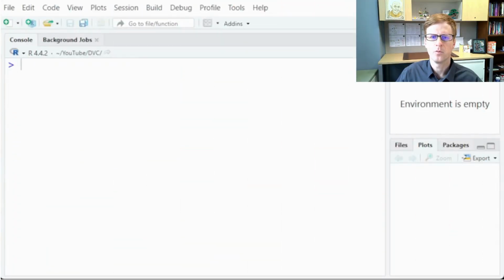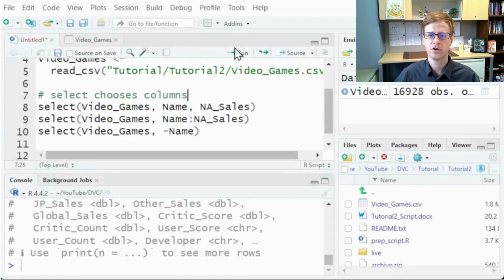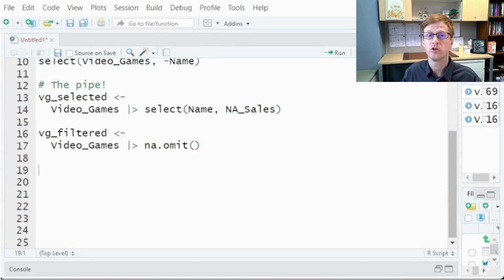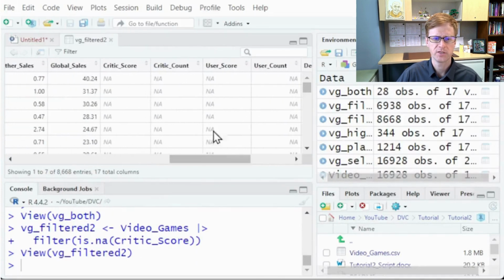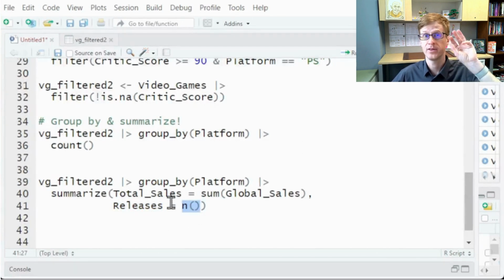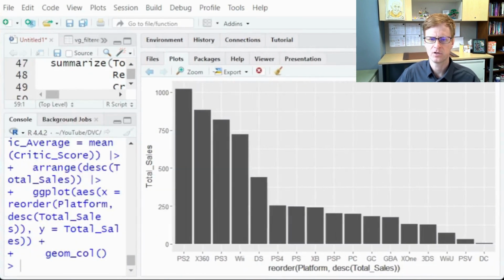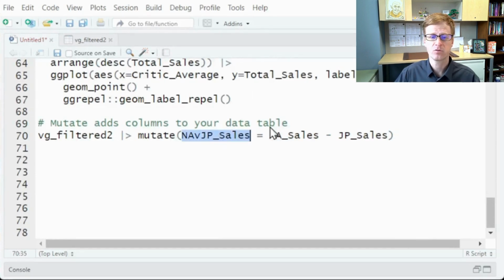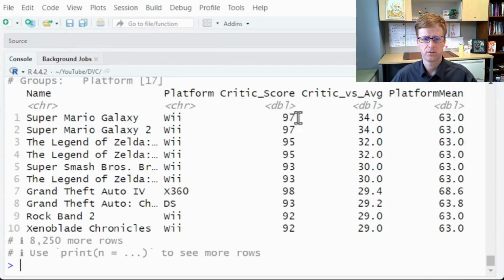Data Wrangling with R & dplyr: Better Graphs with Cleaner Data! | Data Viz w/ Class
Now we’re ready for the real magic — getting our data into shape with dplyr. In this video, we’ll dive into some powerful functions using a real dataset about video game sales and reviews. You’ll learn how to:
• Pick and clean your columns (select) and rows (filter)
• Create new variables (mutate)
• Group and then summarize your data (group_by & summarize)
• And visualize the data with ggplot

We’ll also cover useful tricks like using the pipe operator, adding comments, and dealing with missing data. Along the way, we'll use data to prove that Super Mario Galaxy is the greatest (?).

I think this e-book is a really good (and free!) resource to learn about dplyr and all sorts of other R magic. They’re just good.

Chapters
00:00 Intro
01:10 Tutorial
03:13 select() to choose columns
04:23 The pipe operator
07:24 filter() and logical expressions
11:07 group_by() and summarize()
14:38 arrange() to sort your data
15:14 Piping into ggplot2
17:41 Better labels with ggrepel
19:15 mutate() to add columns
21:08 Grouped mutate